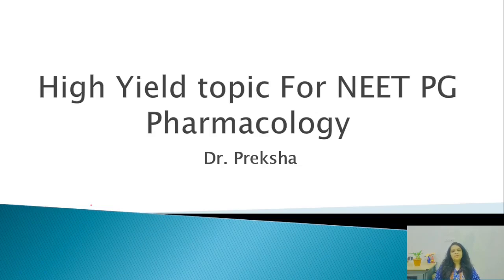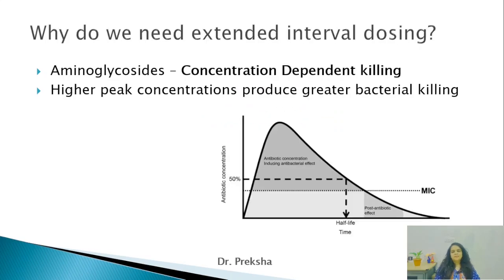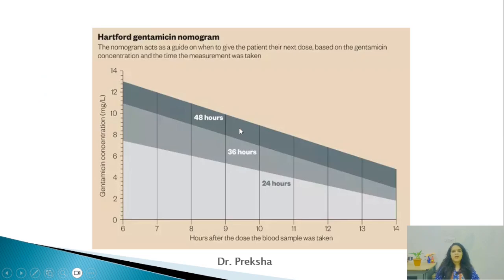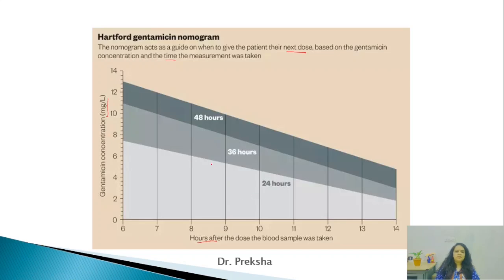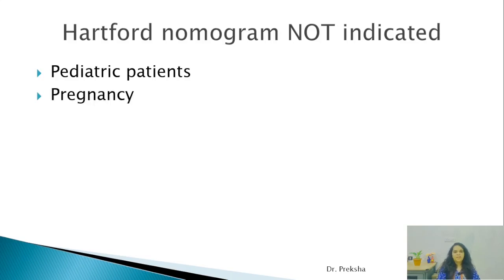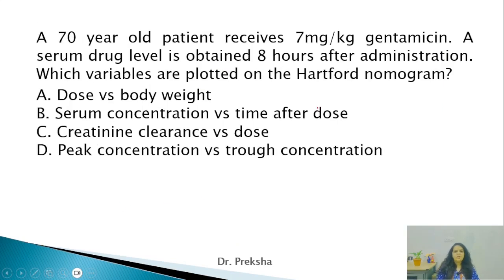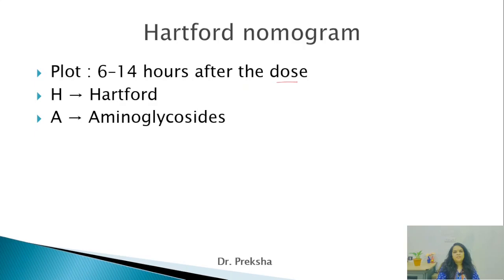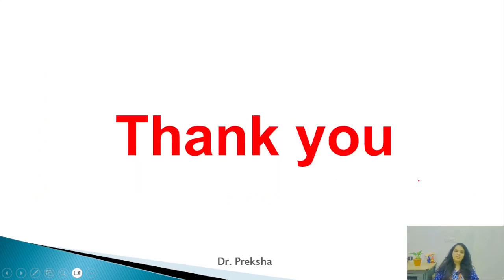Hartford Nomogram | Aminoglycoside Dosing Made Easy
The Hartford Nomogram is a high-yield Pharmacology topic for NEET PG, INI-CET, FMGE & MBBS exams.

In this video, learn:

📌 What is the Hartford nomogram?
📌 Once-daily extended-interval dosing of aminoglycosides
📌 How to interpret the nomogram
📌 How to determine the dosing interval
📌 Exam-oriented points and case-based MCQs